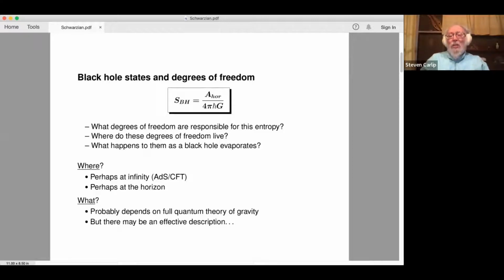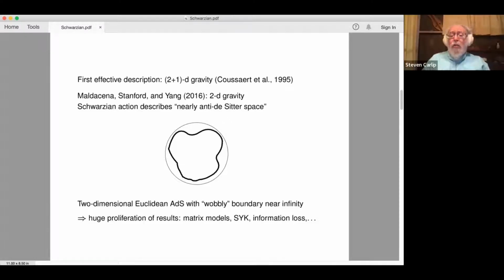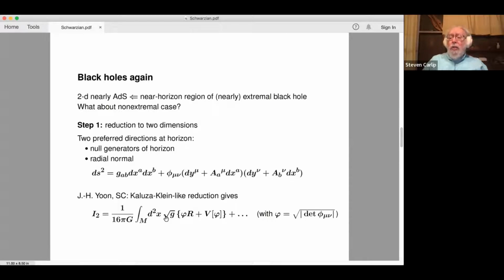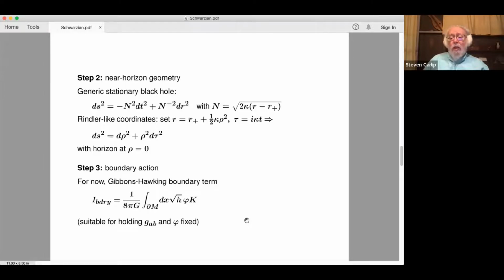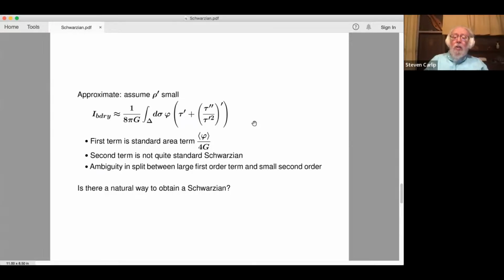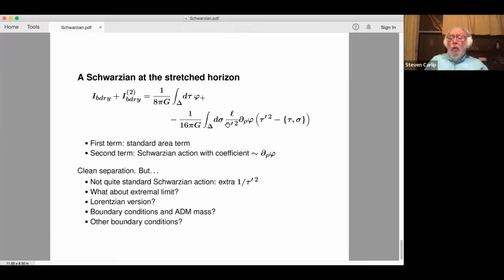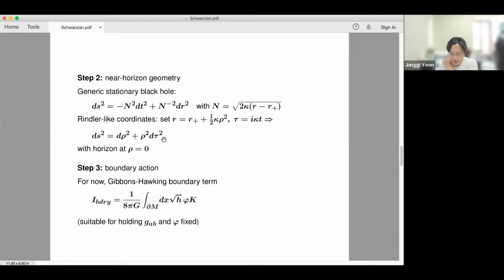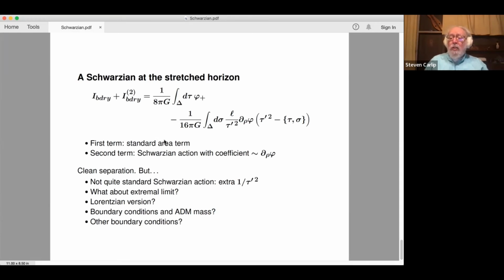A Schwarzian for the Stretched Horizon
Speaker: Steven Carlip

It is well known that the Euclidean black hole action has a boundary term at the horizon proportional to the area.
I show that if the horizon is replaced by a stretched horizon with appropriate boundary conditions, a new boundary term appears, described by a Schwarzian action similar to the recently discovered boundary actions in "nearly anti-de Sitter" gravity.